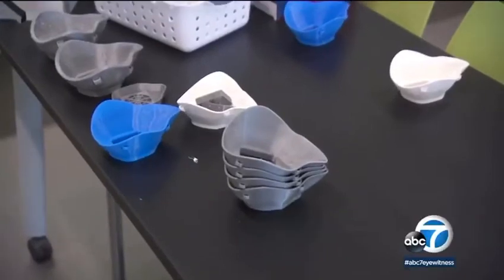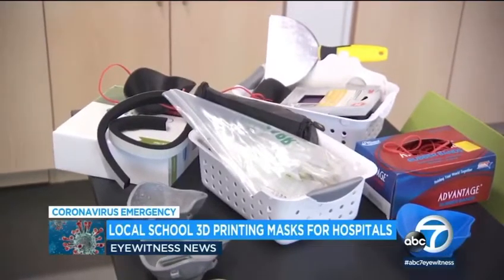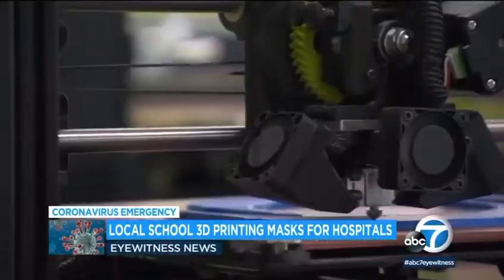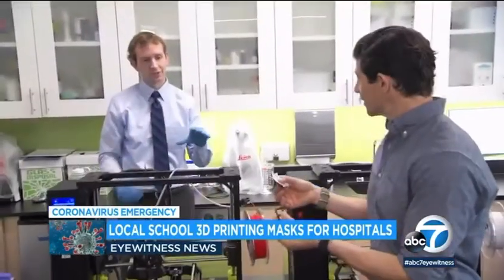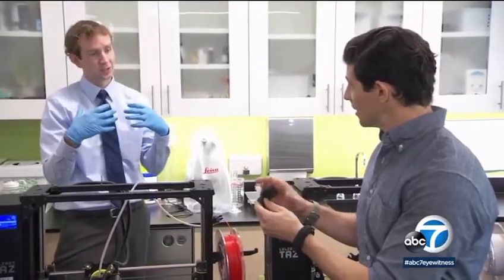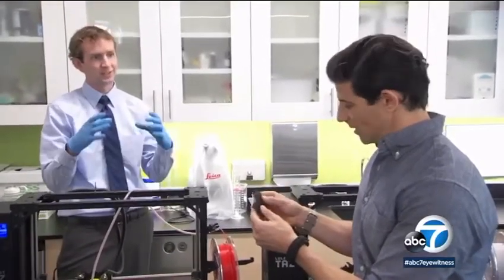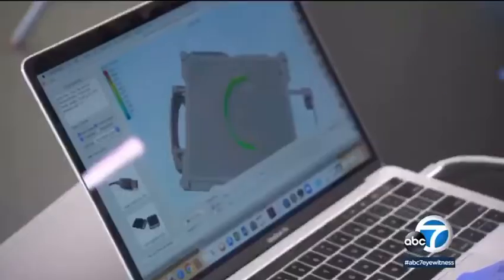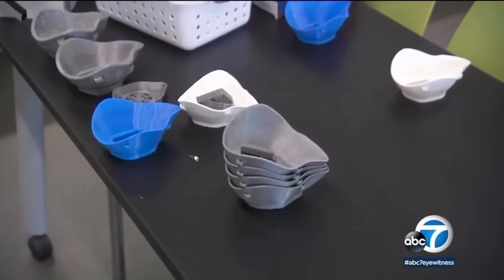Campbell Hall Uses 3D Printers for Medical Masks